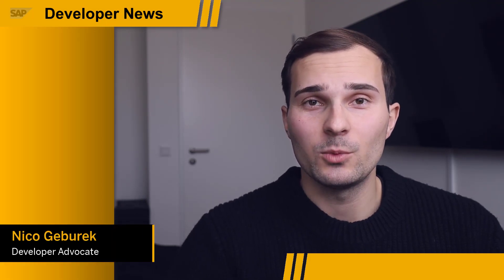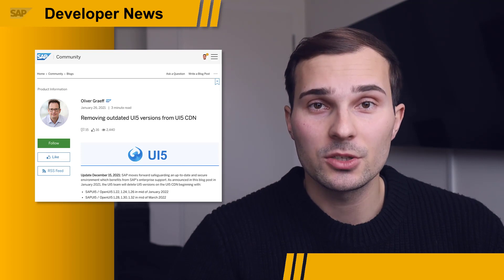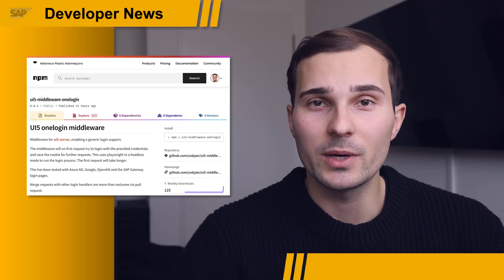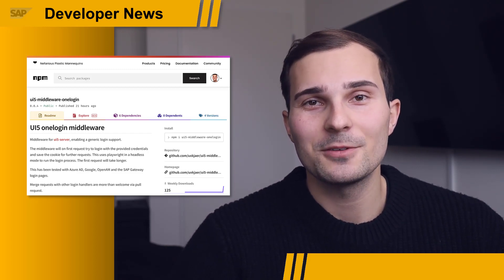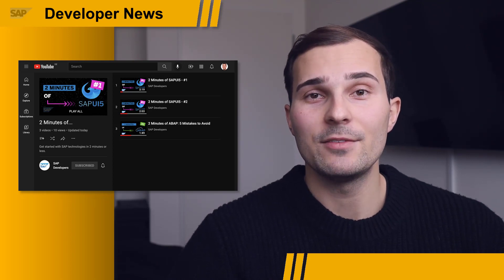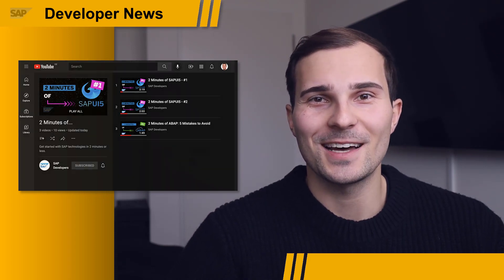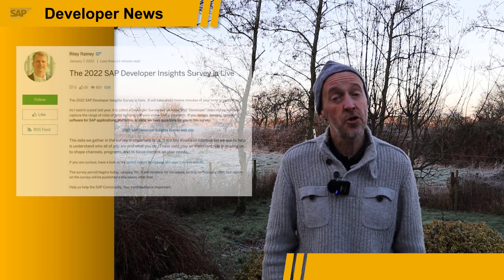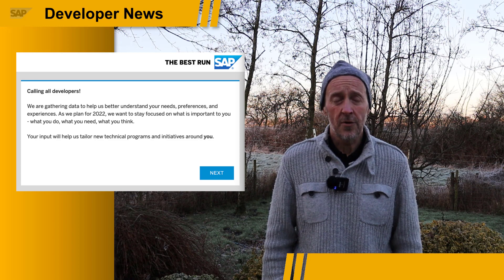SAPUI5, SAP BTP Unified Runtime, Hands-On SAP Devs Live Streams | SAP Developer News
0:00 Intro
0:10 SAPUI5 removal of old versions and overview of new “2 Minutes Of” series
Removing Outdated UI5 Versions from UI5 CDN (Blog Post)
Mailing list for UI5 announcements info (Blog Post)
1:21 SAP BTP Unified Runtime
SAP BTP Unified Runtime: Ready for the next wave? (Blog Post)
Developer Advocacy 2022: What are my changes for the new year? (Blog Post)
2:20 SAP Hands-On SAP Devs weekly live streams and the SAP Developer Insights Survey
The 2022 SAP Developer Insights Survey is live (Blog Post)